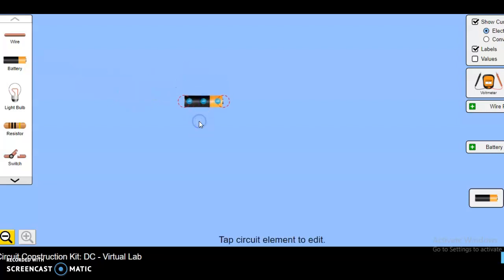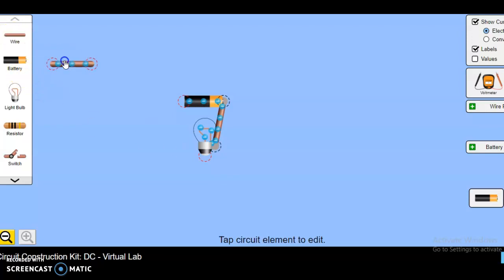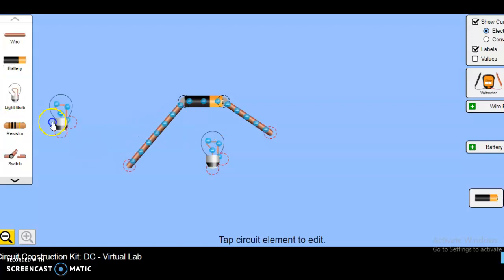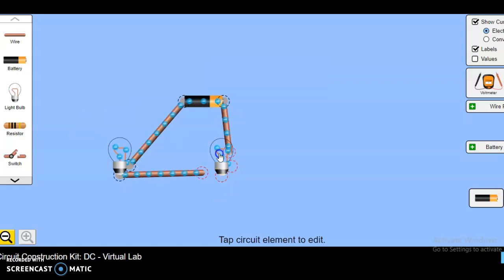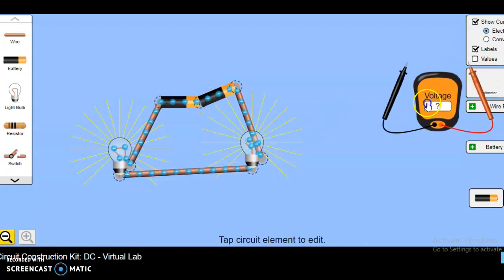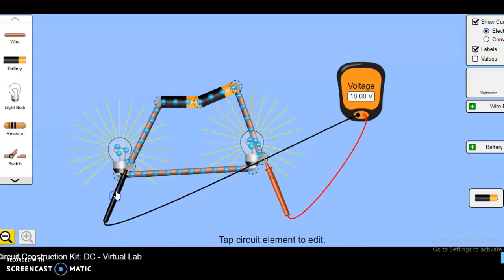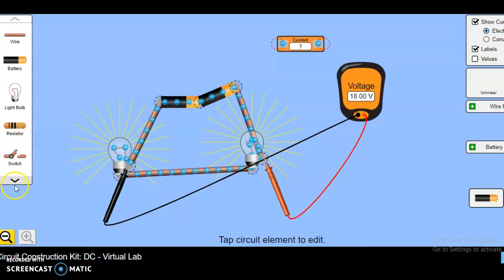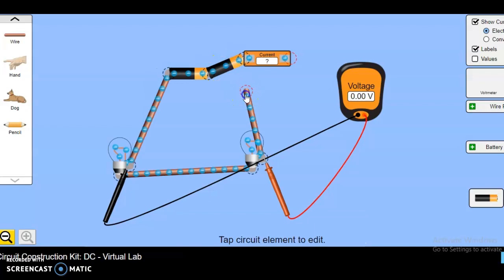Why wont my circuit work?